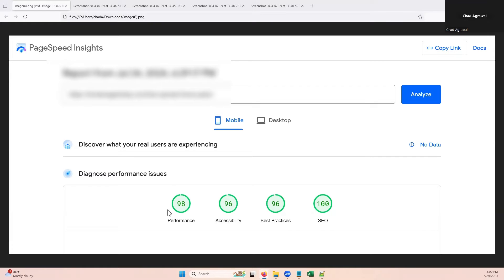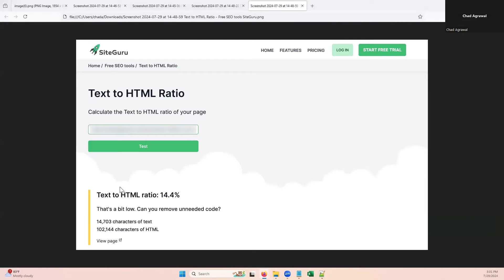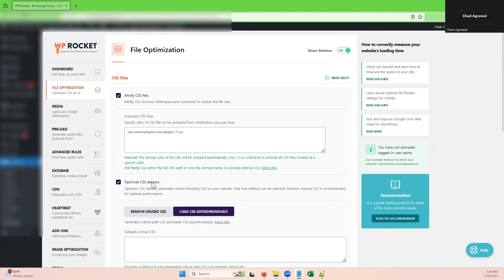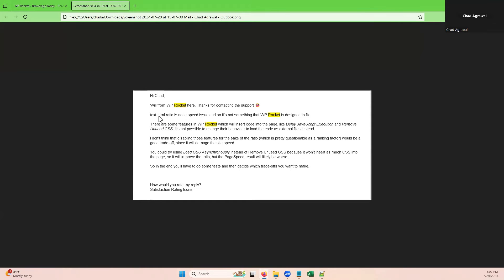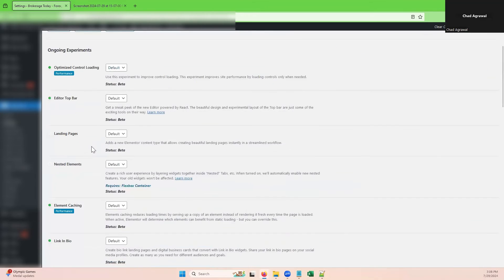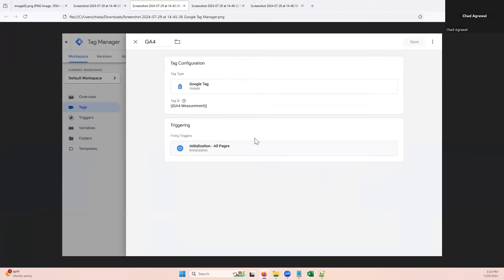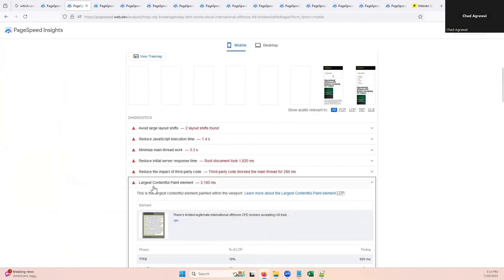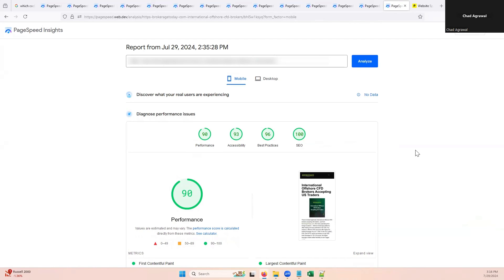Avoid Low Text To HTML Ratio With Best WPRocket Elementor WordPress Settings (SEMRush Error)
Speed Up Your Elementor Site Using WP Rocket - Best Settings For Text to HTML Ratio, CSS and Javascript Optimization

In this video, we will guide you how to boost your site performance to have a better ranking. We are using Elementor and WP Rocket plugin to increase pagespeed optiomization and reduce CSS and Java Script files. Ensure faster loading time implementing advance caching shortcuts.

Text-html ratio is not a speed issue and so it's not something that WP Rocket is designed to fix. There are some features in WP Rocket which will insert code into the page, like Delay JavaScript Execution and Remove Unused CSS. It's not possible to change their behaviour to load the code as external files instead. Try using Load CSS Asynchronously instead of Remove Unused CSS because it won't insert as much CSS into the page, so it will improve the ratio.

Highlights

00:00 - Introduction to Website Optimization
01:15 - The Impact of WP Rocket on Text to HTML Ratio
02:55 - Optimizing Text to HTML Ratio
03:15 - CSS Optimization Techniques
04:45 - Hosting Platforms and CSS Minimification
05:02 - The Trade-off in Optimizing CSS Delivery
06:26 - Javascript Optimization Challenges
07:22 - Look at Your optimized Performance Setting Within Elementor
08:13 - Reenabled Lazyloads For Images
09:09 - SEO Tests Examples
10:35 - PageSpeed Insights Test Examples

Elementor With WP Rockect
How to Use WP Rocekt with Elementor
Optimize Elementor with WP Rocket
Optimize Speed For Elementor with WP Rocket
Speed Up WordPress Elementor With WP Rocket
Speed up Your Site with Elementor and wP Rocket
Elementor With WP Rockect setting
wp rocket settings for elementor
WP Rocket With Astra Theme
WP Rocket With Hello Theme
WP Rocket With Elementor
WP Rocket With Elementor Settings
Speed Up Elementor Site With WP Rocket
Make Elementor Site Faster With WP Rocket
Make Elementor Even Faster With WP Rocket
Faster-Loading WordPress Site WP Rocket
WP Rocket compatible with Elementor
wp rocket elementor popup
Combine WP Rocket and Elementor
WP Rocket Elementor Popup tutorial
Best WP Rocket Elementor Settings
Best Settings For WPRocket & Elementor
Elementor Caching Settings
Boost Elementor Speed and Performance
WP Rocket with Kinsta